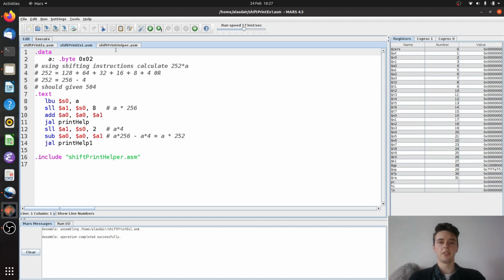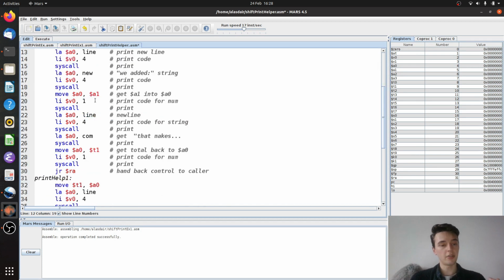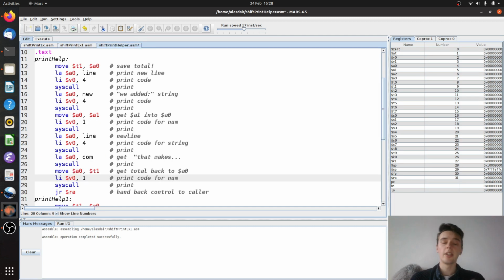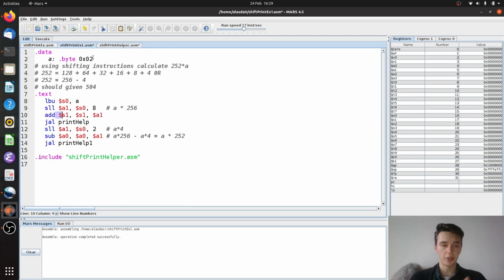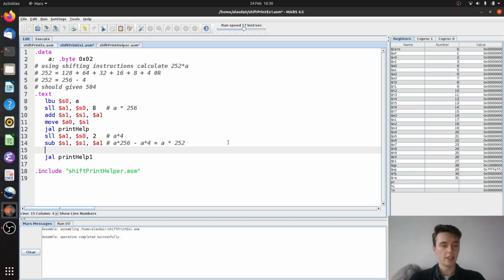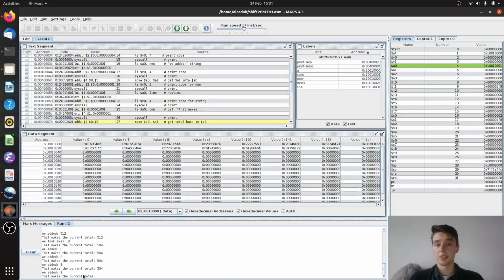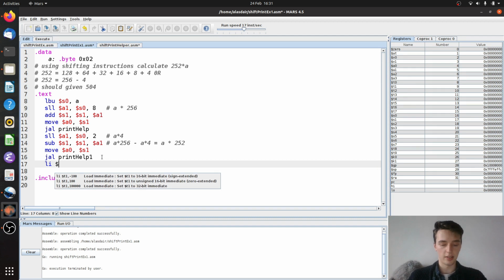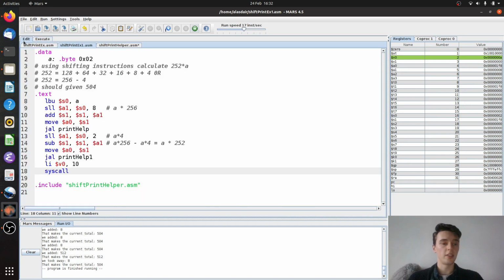Shift print helper revisited